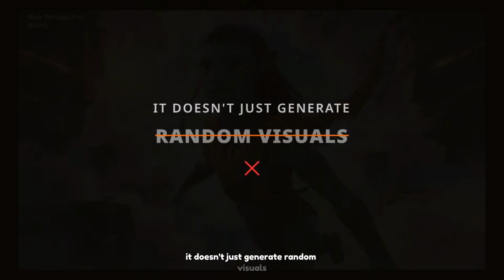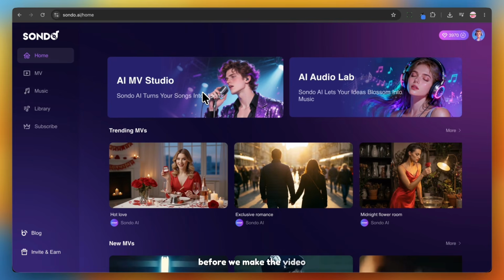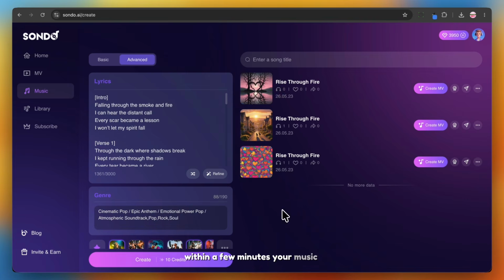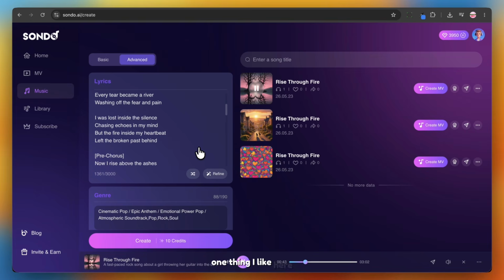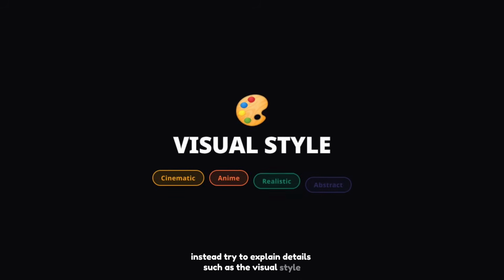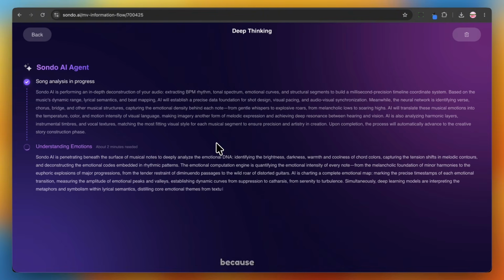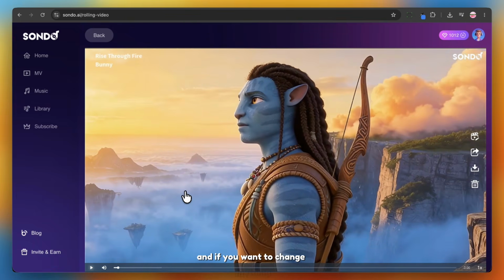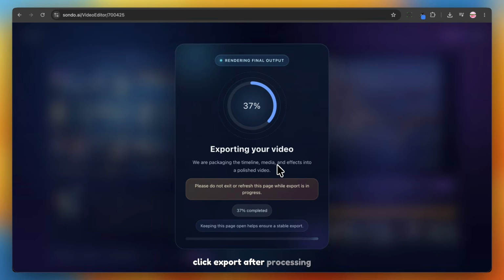From One Image to Full Music Video: Complete AI Workflow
What if you could create a full cinematic AI music video using just one image? In this video, I show you exactly how to create professional-looking AI music videos from start to finish using Sondo AI.

Instead of spending weeks filming, editing, and paying thousands for production, Sondo AI can generate music, analyze rhythm and emotion, build storyboards, create scenes, animate visuals, and even handle lip-syncing automatically. This makes it one of the easiest AI workflows for music video creators, artists, and beginners.

🔥 What you’ll learn in this video:
✅ How to create AI-generated music using Sondo AI
✅ How to turn one image into a full cinematic music video
✅ How AI analyzes rhythm, emotion, and beat for scene creation
✅ How to write stronger prompts for better visual storytelling
✅ How to edit scenes inside the built-in timeline editor
✅ How to keep character consistency across multiple scenes
✅ How to create realistic lip-sync AI videos

🚀 Tools used in this video:
✅ Sondo AI (music + video generation)

This is a powerful workflow for musicians, YouTube creators, faceless content creators, and anyone who wants to create cinematic music videos faster using AI.

💡 With one image, one prompt, and one song, you can build a full visual story in minutes.